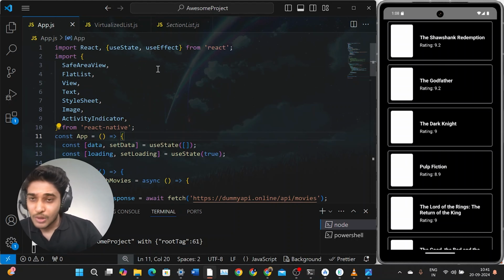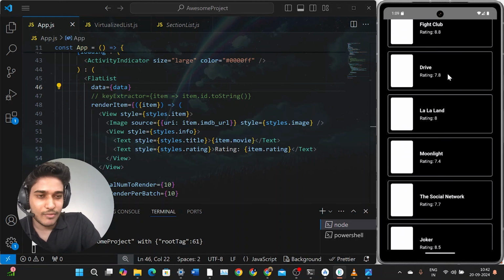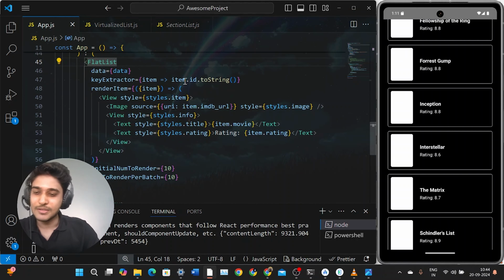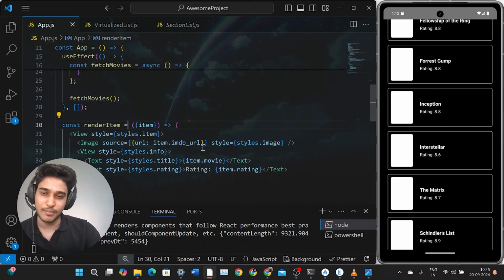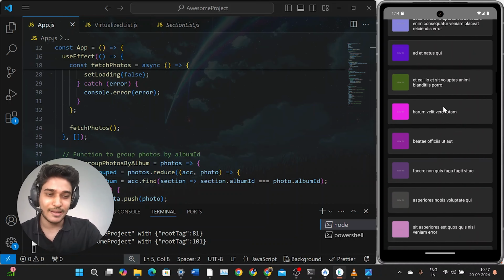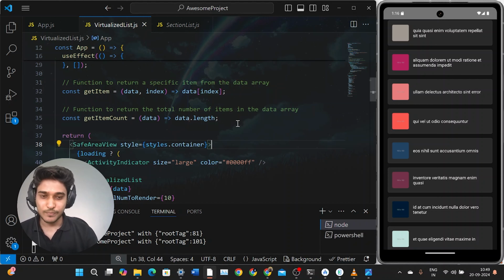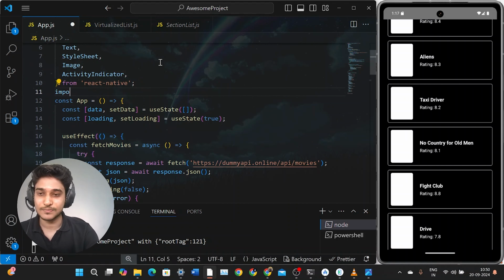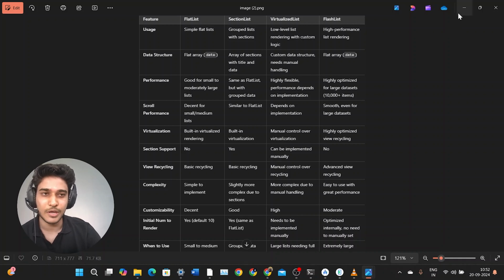Optimizing Large Lists in React Native with List Components | WebOsmotic | Keertan Bhatt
In this video, keertan Bhatt from WebOsmotic dives deep into optimizing large lists in React Native. If you've faced performance issues with lists in your React Native apps, this tutorial will help you improve efficiency.

Learn how to:
- Use FlatList for better performance through virtualization.
Optimize props like keyExtractor, initialNumToRender, and maxToRenderPerBatch.
- Understand the differences between FlatList, SectionList, and VirtualizedList.
- Explore Shopify's FlashList for handling over 10,000 records with minimal FPS drops.

Have questions or specific topics you'd like us to cover? Leave them in the comments, and we'll do our best to address them!

Is there a specific topic you'd be interested in learning more about?

Chapters:
00:00 - intro
1:46 - flatlist intro
3:08 - optimize the performance  of a flatlist
5:45 - sectionlist
7:17 - virtualizedlist
9:45 - flashlist
10:30 - performance comparison in lists
11:22 - outro